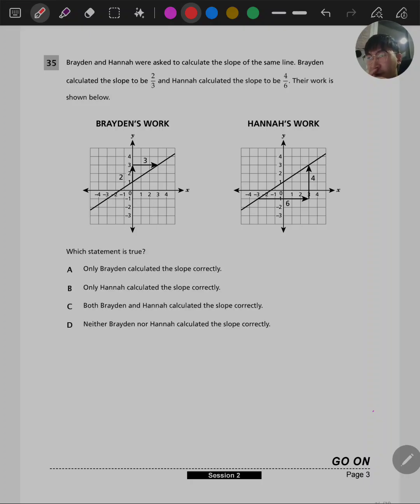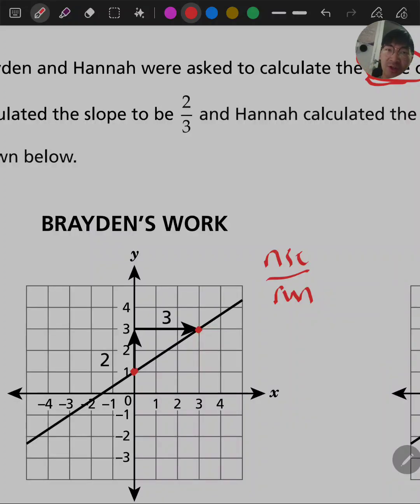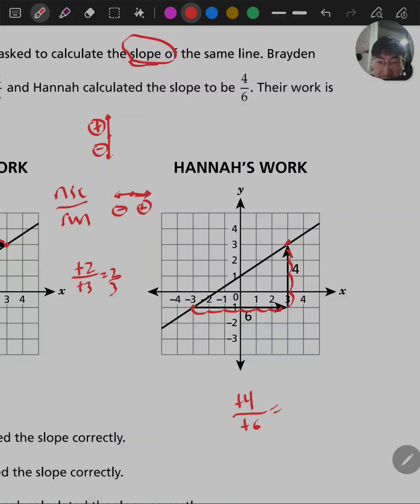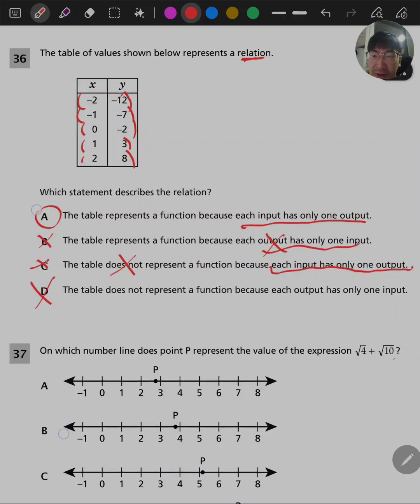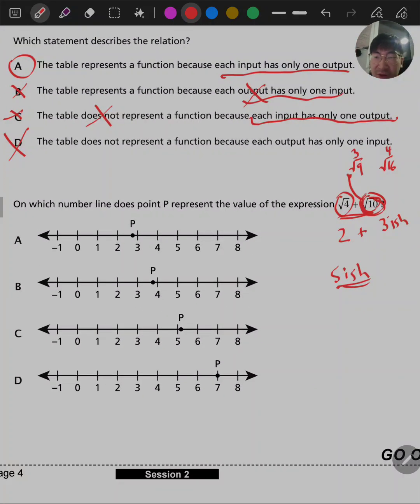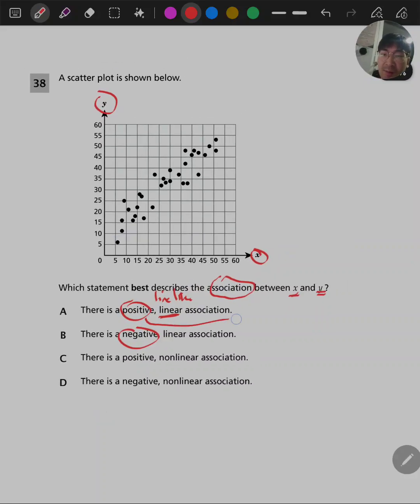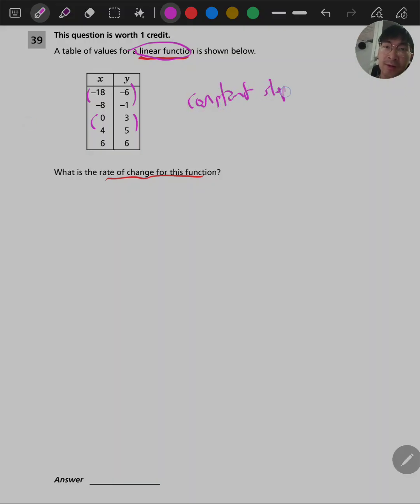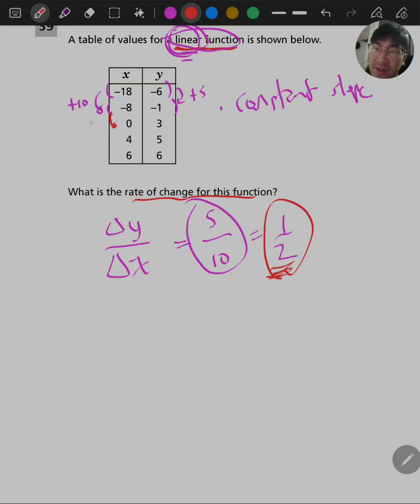2025 NYS Grade 8 Math Test pt4: 35-39